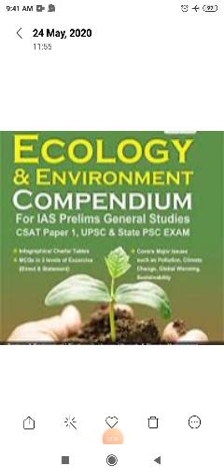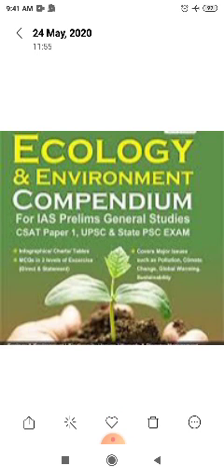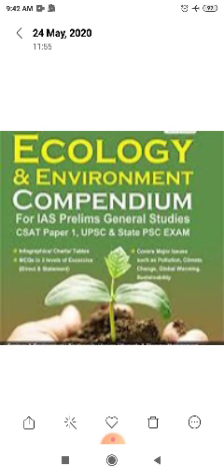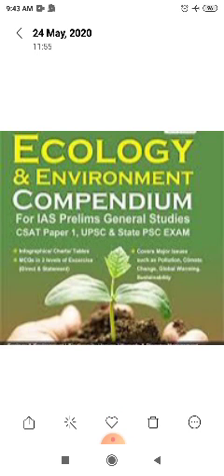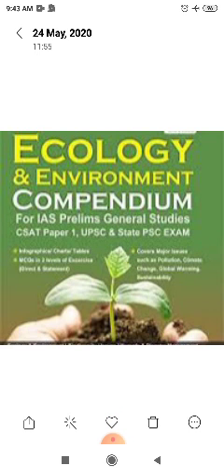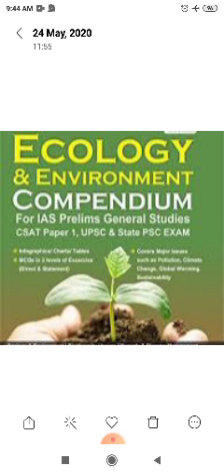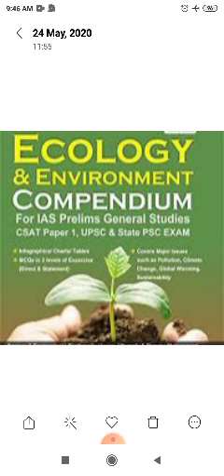Ecology and environment for civil services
Part 2.
National parks
Wildlife Sanctuary
Biosphere reserve
MAB recognised Biosphere reserves in India.